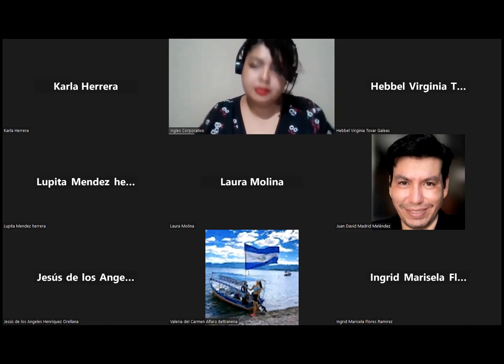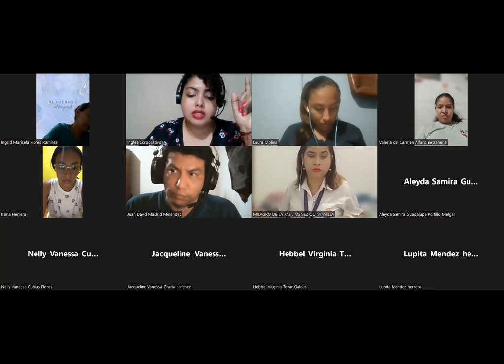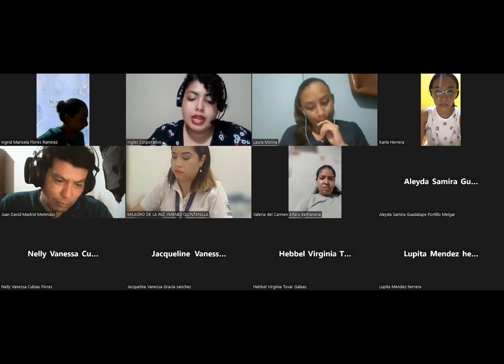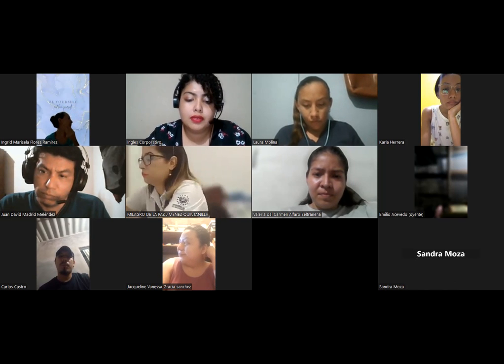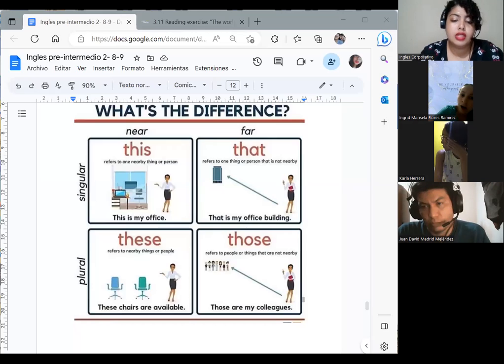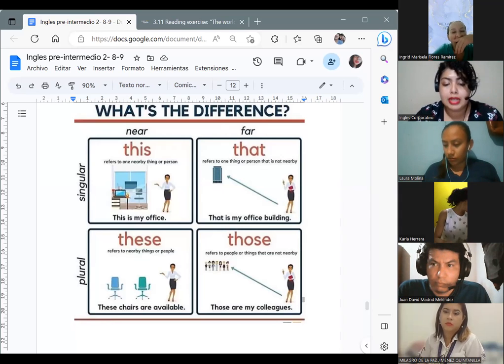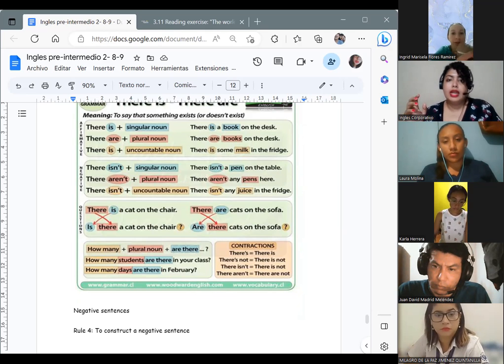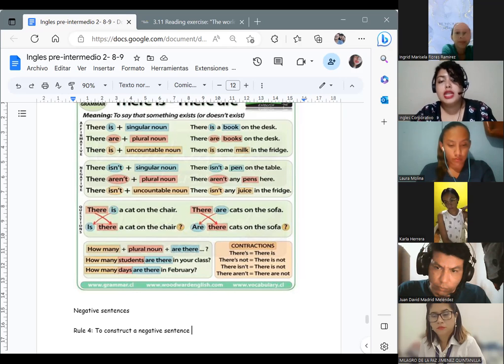Session 6-25/07/2023-PI2-01-8-9-PM-04-23-Chavarria-Countable and uncountable nouns